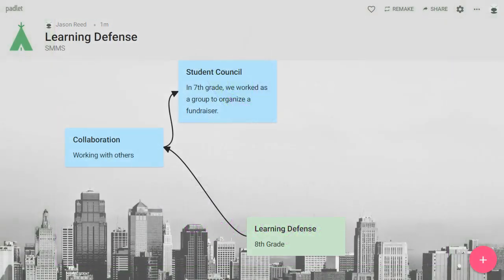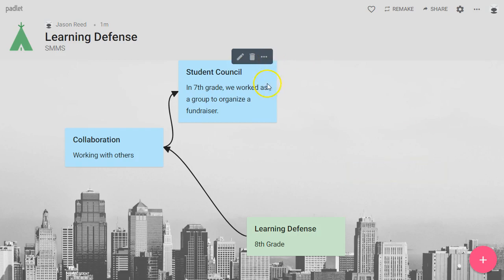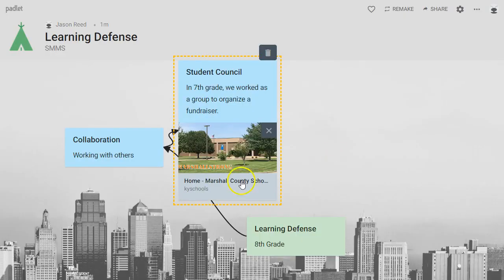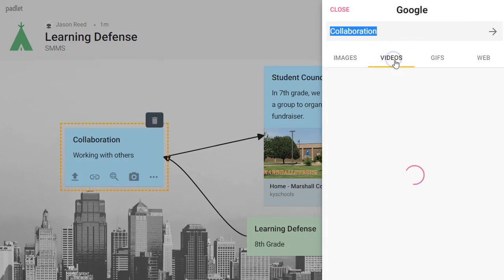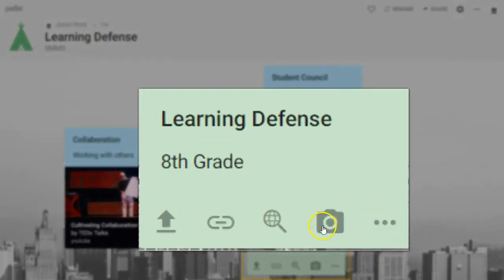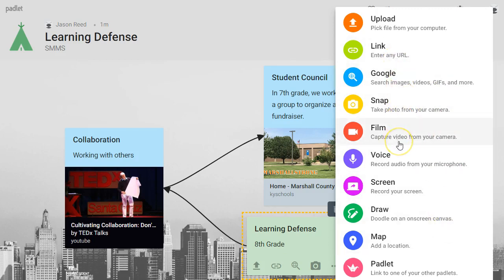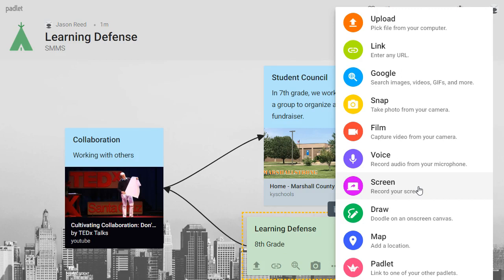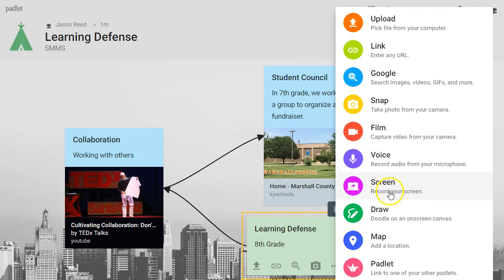Padlet Student Guide: Advanced Posts